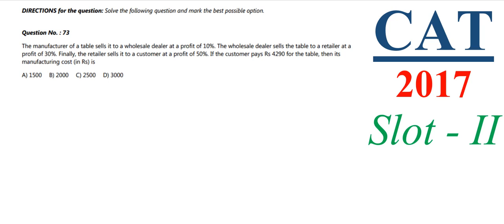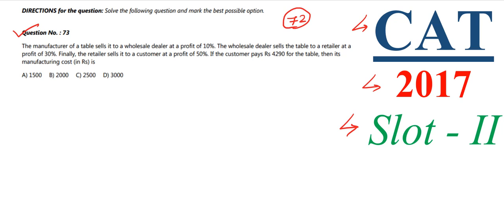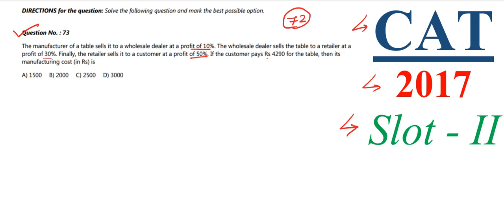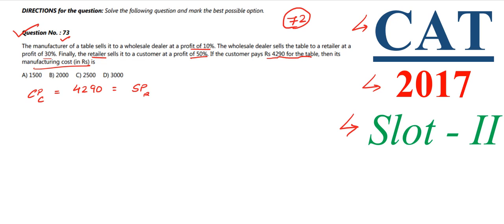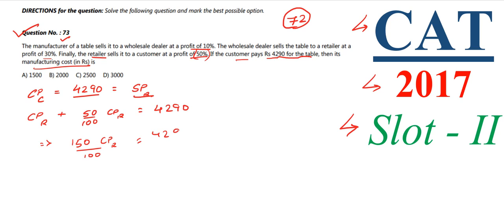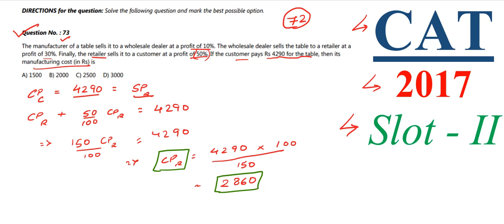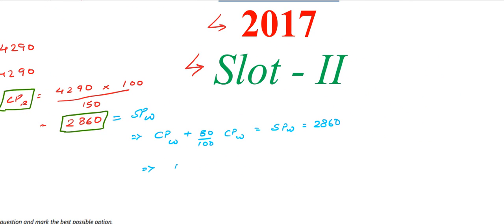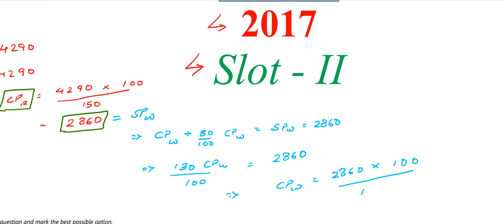COMMON ADMISSION TEST(CAT) 2017 4 SLOT-II QUANTITAIVE APTITUDE COMPLETE SOLUTION,YEAR SOLVE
COMMON ADMISSION TEST(CAT)  2017 4 SLOT-II QUANTITAIVE APTITUDE COMPLETE SOLUTION,YEAR SOLVE,ONLINE LECTURES AND STUDY MATERIALS

CAT or Common Admission Test is an All India Graduate level entrance test for MBA admissions in India. CAT 2018 will be conducted in the month of November by IIM Lucknow. Over 2.3 Lac students registered for CAT exam last year.

As per CAT 2017 Analysis,

CAT Exam 2017 was of moderate difficulty level. Check CAT 2017 Answer Key, Question Paper and Analysis
DILR was the toughest, VARC was moderate, while QA was the easiest.
An attempt of total 63-67 was considered good.
CAT 2018 Cutoff is expected to be higher, owing to the number of registrations and moderate difficulty level. CAT score is accepted by 20 IIMs and 100+ B schools. Around 4000 IIMs’ seats are filled based on CAT Cutoff.
CAT 2018 Exam Dates
The registration window for CAT exam is generally 1 month. IIM Lucknow will publish CAT Notification on July 29, 2018. The schedule for CAT 2018 is tabulated below-

Event Date (Tentative)
CAT 2018 Official Notification July 29, 2018
CAT 2018 Application Form August 9-September 25,2018 (Over)
Details about CAT 2018 Form Correction  September 27- September 30, 2018 (Over)
CAT Admit Card  October 18 – November 26, 2018 (Over)
CAT 2018 Exam Date November 26, 2018 (Over)
CAT Results Second Week of January 2018
What is CAT?
Common Admission Test is a screening test for admission in MBA & PGDM programs at IIMs and top MBA institutes.

CAT 2018 Conducting Body Indian Institute of Management Lucknow (IIM Lucknow)
CAT 2018 Official Website iimcat.ac.in
CAT 2018 Syllabus Quantitative Aptitude, Data Interpretation, Data Sufficiency, Verbal Ability, Reading Comprehension, Logical Reasoning and Analytical Reasoning
CAT 2018 Exam Pattern 3 Hours (180 Minutes- 60 Minutes for Each Section)
CAT Exam Date 2018 November 26, 2018
CAT 2018 Eligibility Criteria Graduation with 50%
CAT Application Mode Online
CAT 2018 Participating Institutes IIMs, IITs, FMS, ISB and Other Management Institutes
Candidates Expected to Appear in CAT 2018 Over 2,00,000
Courses Offered Admission to MBA/PGDM Courses
CAT Eligibility
The eligibility criteria for CAT are

Degree – Bachelors or Equivalent

Minimun Marks- 50% for General, 45% for SC, ST, OBC

Age: No Age Bar

*Final Year UG Students are also eligible

How to Apply for CAT?
The CAT 2018 application will start from the second week of September 2018 and the form can be filled at iimcat.ac.in.

CAT Application Fees – Rs. 1700 for General & Rs. 850 for SC, ST, & PWD

Payment Mode-Credit Card, Debit Card, Netbanking
CAT 2018 Selection Procedure
All the CAT aspirants need to check the cut off for IIMs & top B-Schools to plan the application process.

Counselling-No Common Counselling Process for CAT

Application Forms-For IIMs-Application is done while preliminary registration for CAT

Stages-Two Stages i.e. Personal Interview (PI) and Written Ability Test (WAT). Few Insitutes also have Group Discussion (GD) session too.

*Few B-Schools ends their application process before the CAT result, so keep a tab on admission deadlines

Shorlisting of Candidates for PI & WAT-Candidates are shorlisted with a weightage system,

Components Weightage
CAT 2018 Score 28
Class X Marks 10
Class XII Marks 10
TOTAL 50 (48 + 2 Gender Diversity Factor)

Final Selection-For final selection weightage of all the stages in selection process with work experience is calculated.

Component Weightage
CAT Score 15
Personal Interview 24
Written Ability Test 5
Academic Diversity Factor for Bachlor’s Degree (ADFB)* 2
Work Experience 4
*Point awarded for Academic Diversity at Bachelor’s degree level (Academic Diversity Factor for Bachelor’s degree (ADFB)): Candidates with any of the following bachelor’s degree in the list  below are eligible for ADFB:
List X: BA, BA(H), B.Sc, B.Sc.(H), BS, B.Com, B.Com(H), BCA, BBA, B.Pharma, LL.B, MBBS, BDS or any other Non-Engineering subject areas at the Bachelor’s level not mentioned above.

Getting Ready for CAT
The three hours CAT exam is completely online and tests students in Verbal Aptitude & Reading Comprehension, Data Interpretation & Logical Reasoning and Quantitative Ability. The table below provides an overview of CAT Exam Pattern

Section VRC DI & LR QA
Number of Questions 34 32 34
MCQs 24 24 27
Non-MCQs 10 8 7